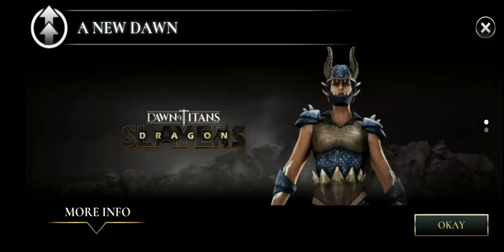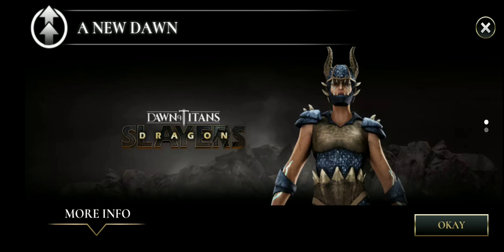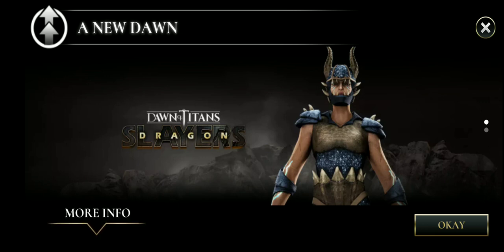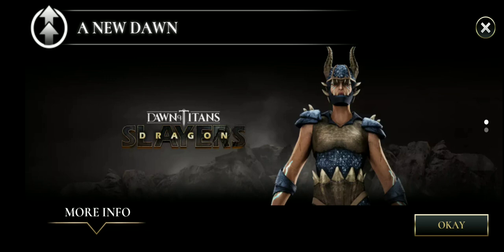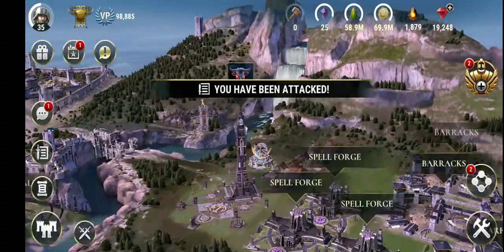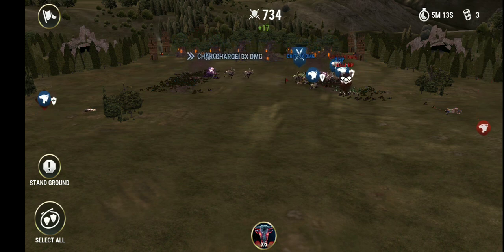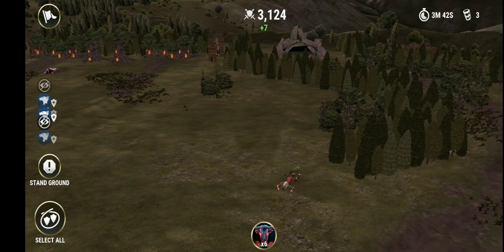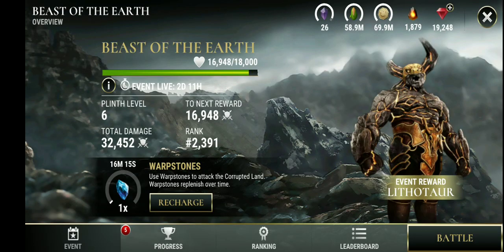Dawn of Titans Zabava info you may want to know before you decide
Do forgive me for my moments when I couldn't think of what I was trying to talk about. I am so hyped for this Titan that my mind couldn't stay focused.

This video is to inform you of stuff you may want to know before choosing wether to do this event or not.

Hopefully this helps and have a good day